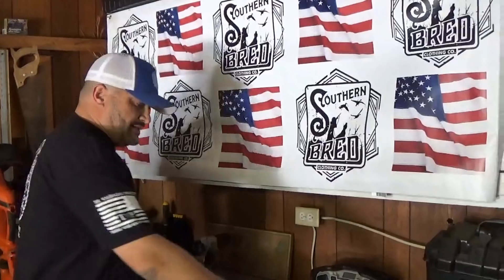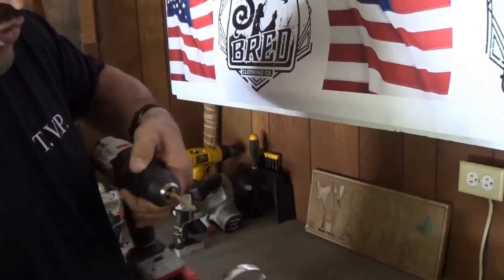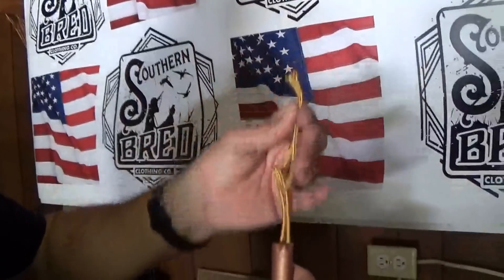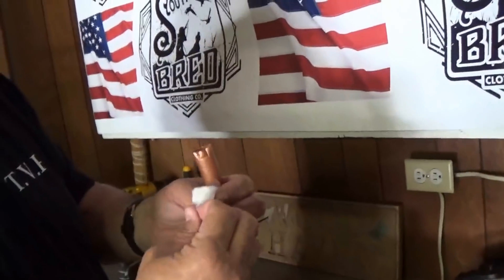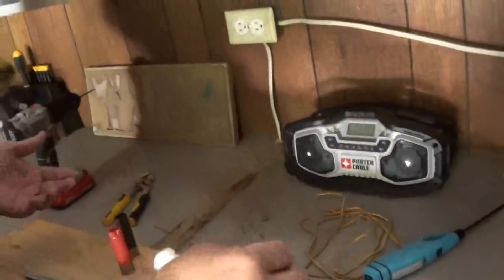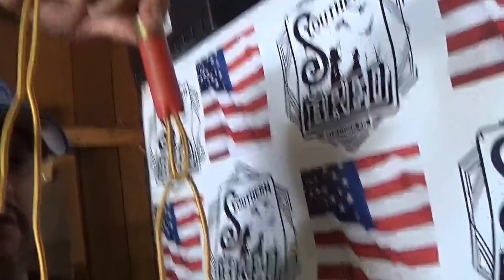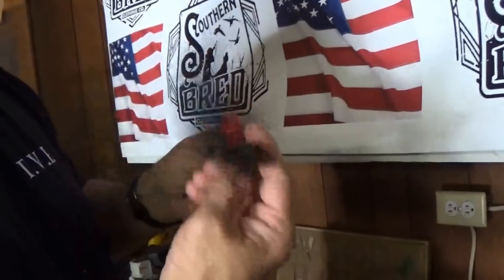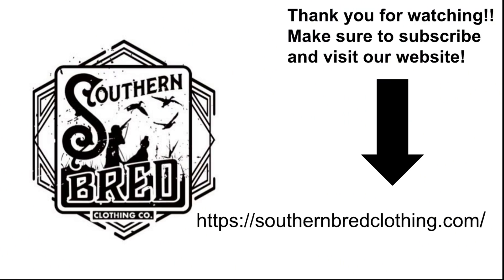Shotgun Shell Turkey Beard Display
Myran Hunt shows us an affordable DIY taxidermy project for your turkey beards.  Only a few tools needed to save and preserve your trophy for a lifetime.